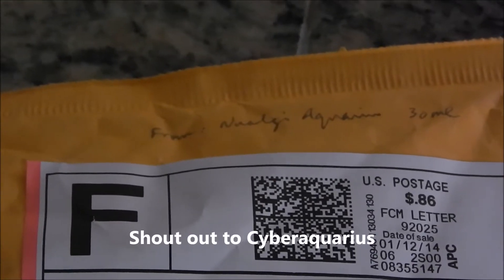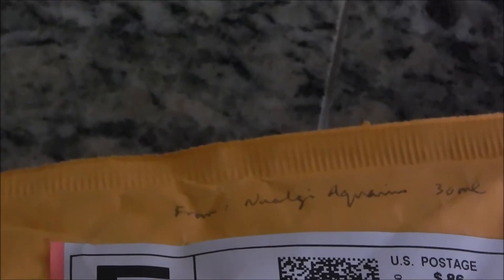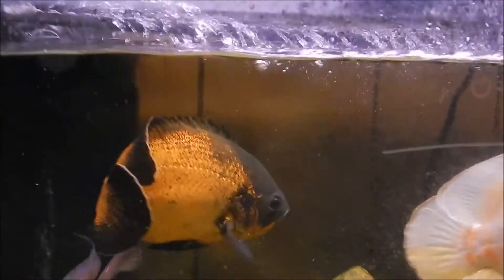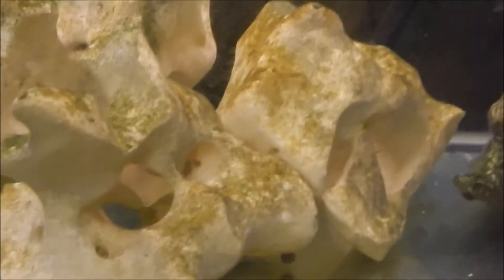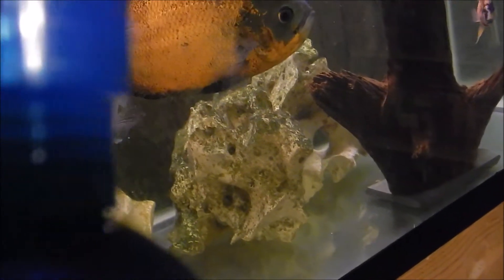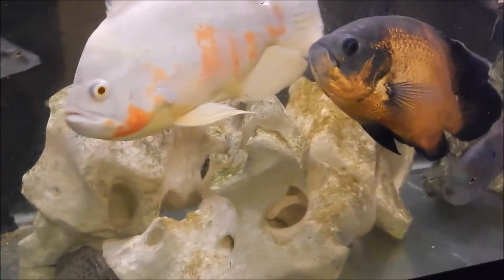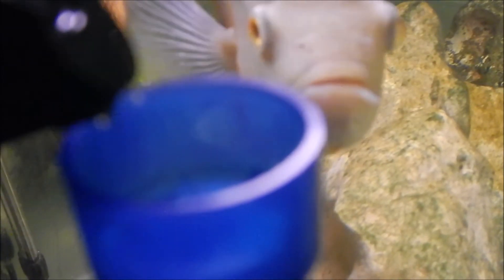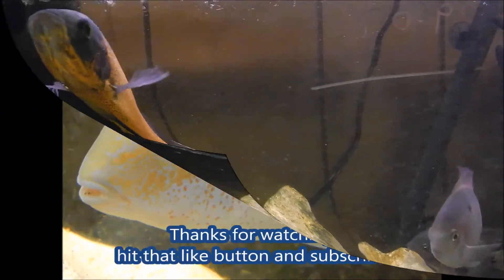Nualgi Aquarium Experiment! Lets get rid of algae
Trying out my sample of Nualgi Aquarium to get rid of algae